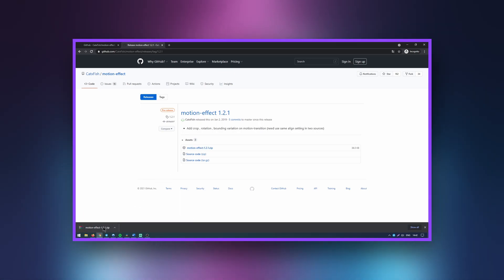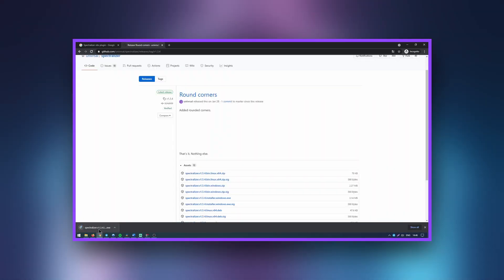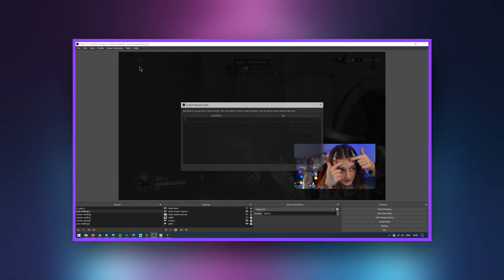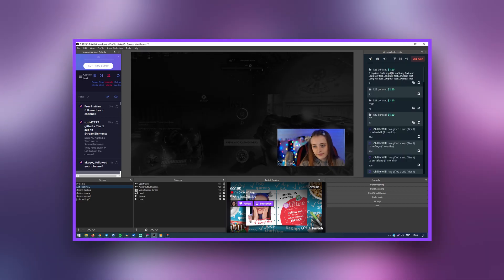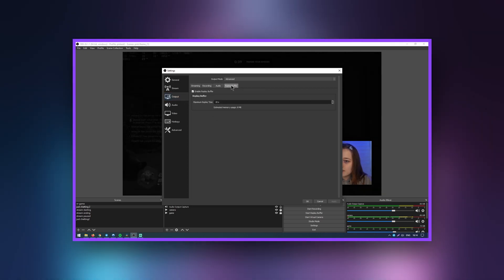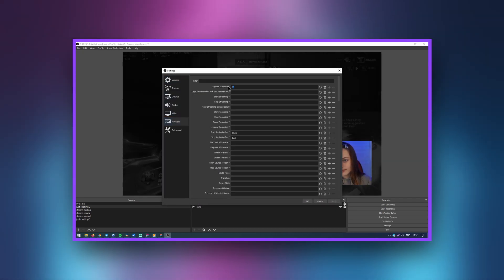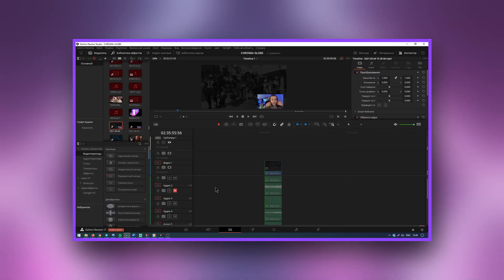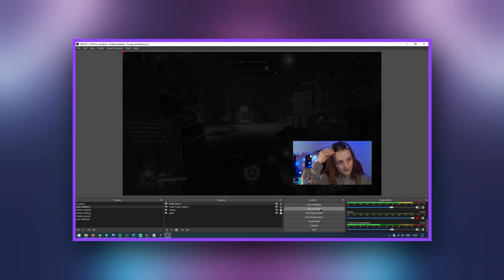6 BEST OBS Tricks & Effects | qoqsik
6 Simple and Interesting Features for OBS Studio. Use all the features of the program, improve the quality of your streams!

Timestamps
00:00 Introduction
00:30 Motion-Effect
00:50 Spectralizer
01:15 Browser Docs
01:51 Replay Source
02:23 Scrab Plugin
02:55 Separate Audio Tracks
03:40 Outro